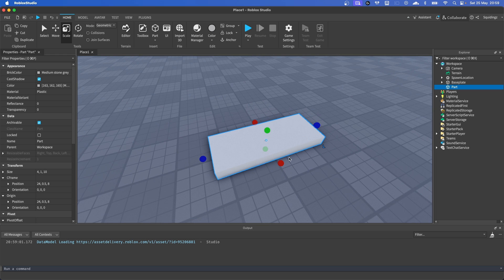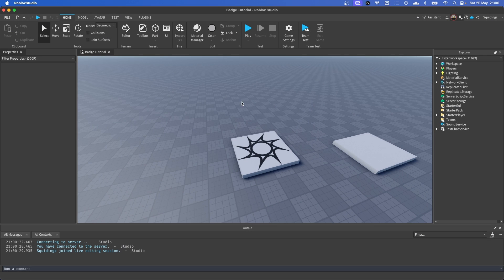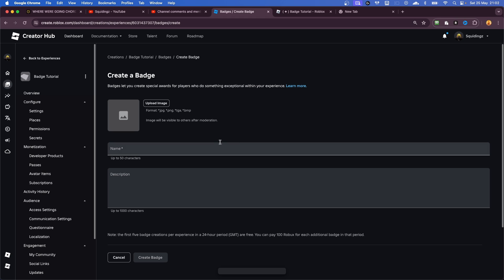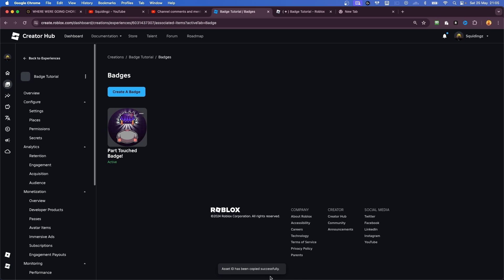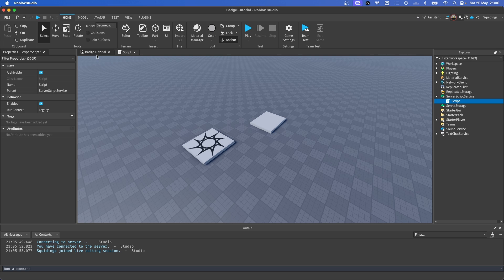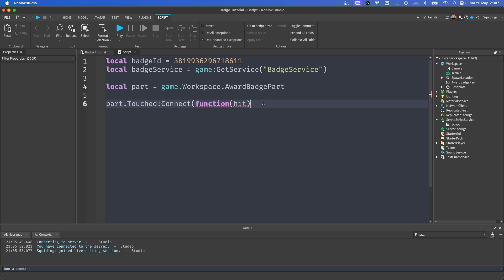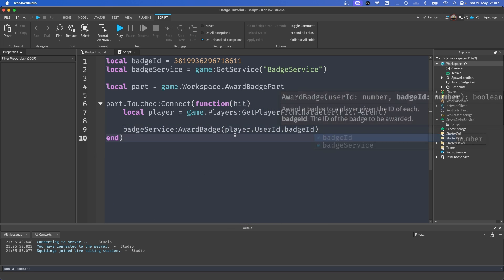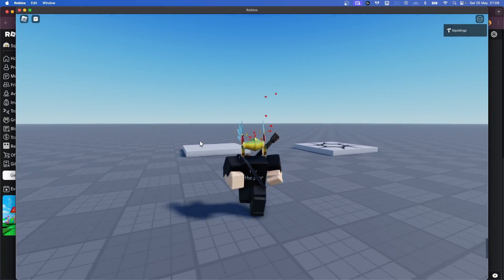How to Make a Badge Awarded When a Part is Touched - Roblox Scripting Tutorial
In this Roblox Development Tutorial I teach you how to make a Badge Awarded When a Part is Touched in Roblox Studio.